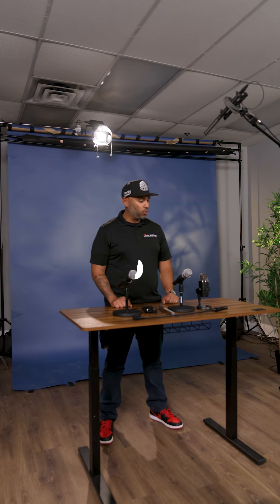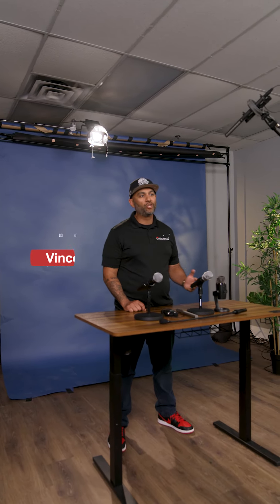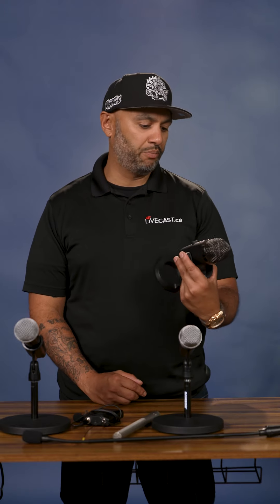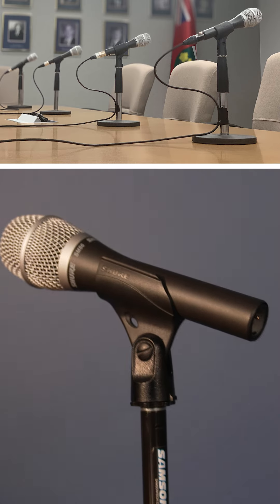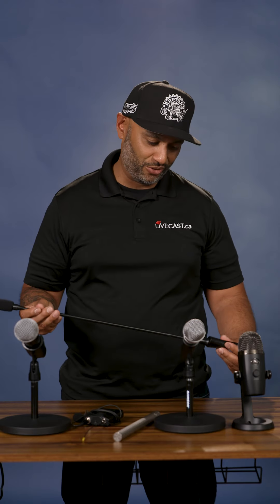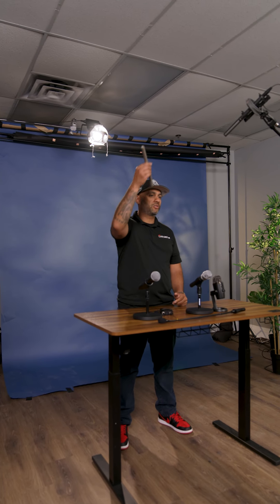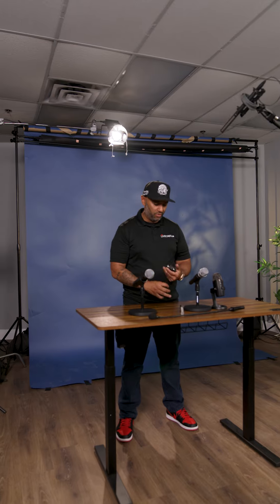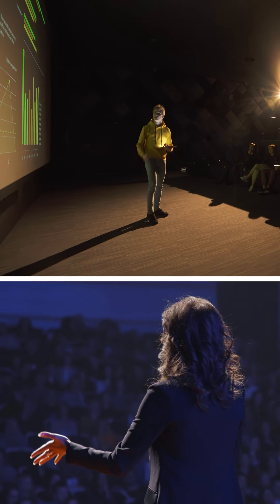What's the best microphone?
Showcasing some of the microphones that we use at Livecast for our events and video productions